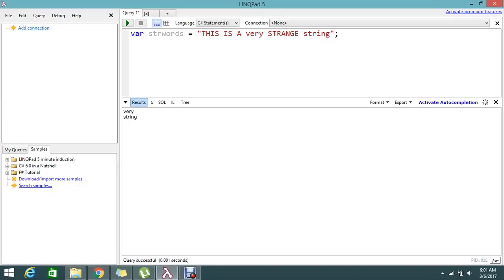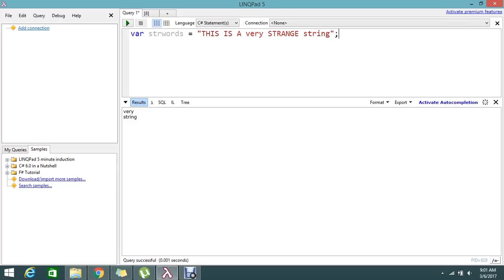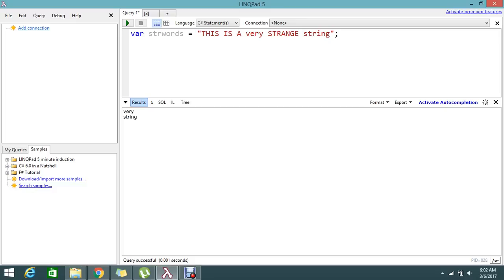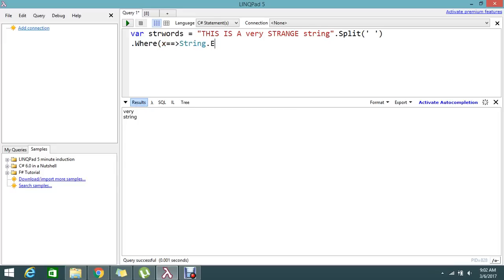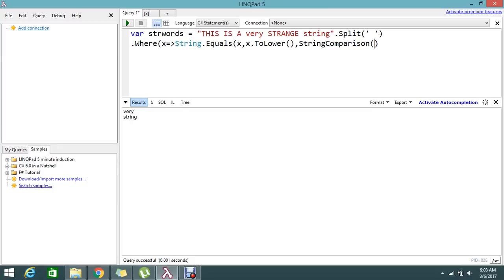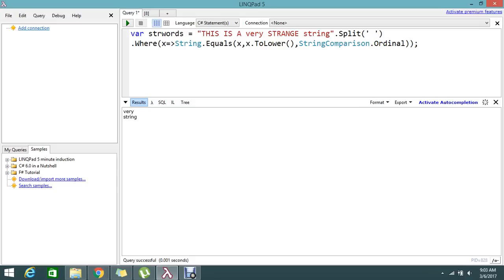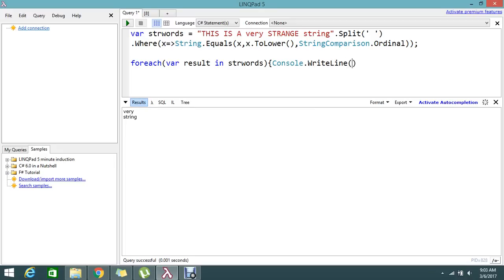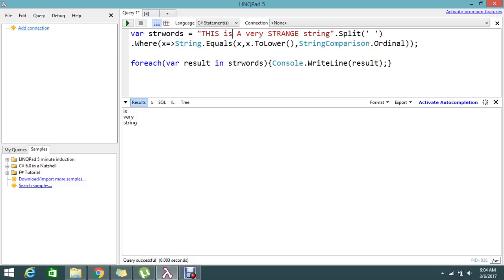Find Lowercase words in a String using C#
May be you like this